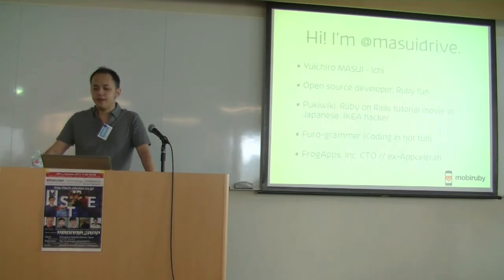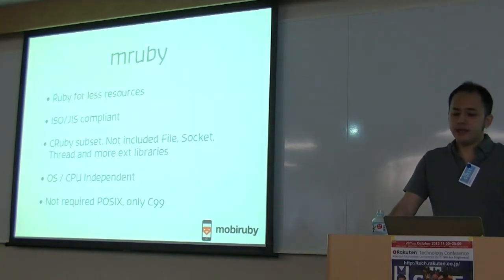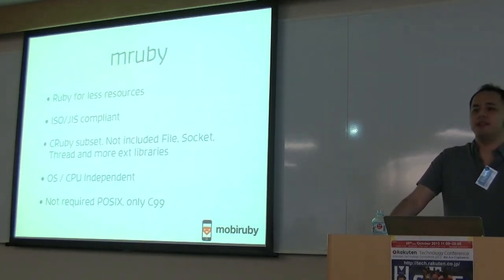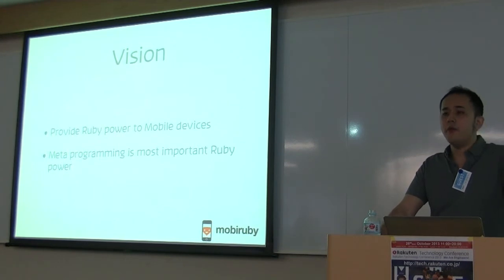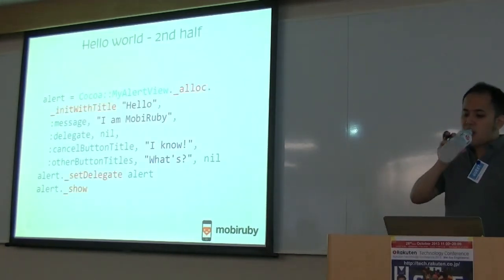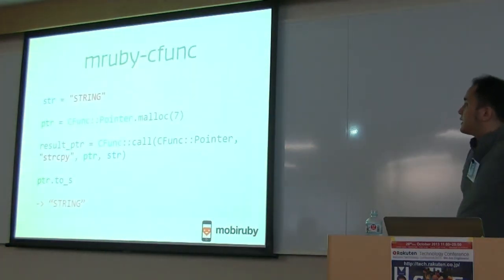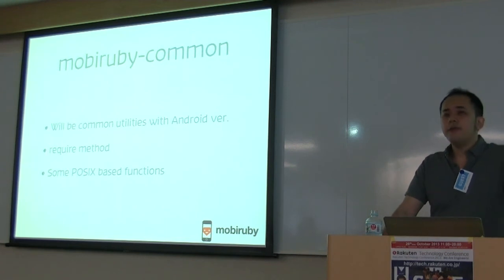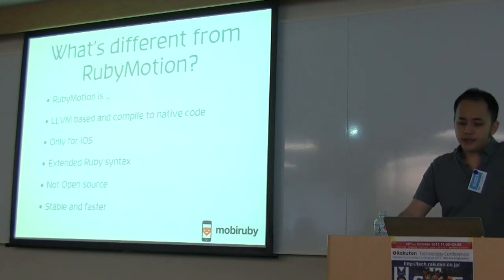Mobiruby by Yuichiro Masui 1 of 2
Rakuten Teck Talk on Oct. 2nd, 2013